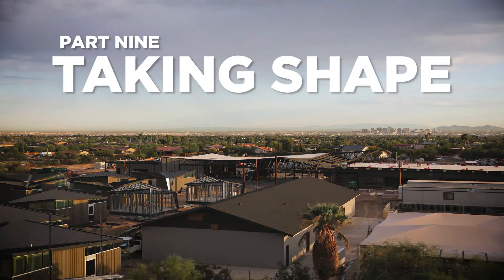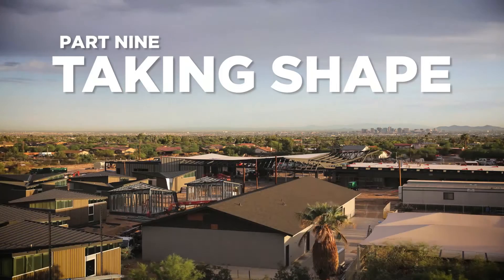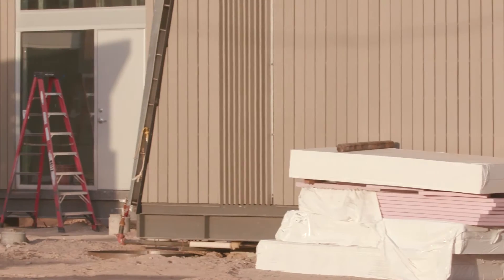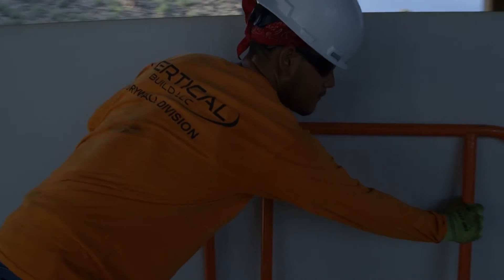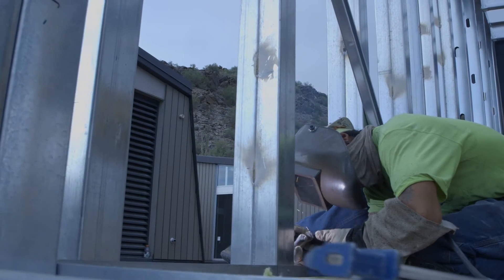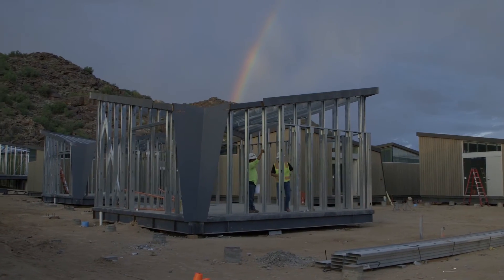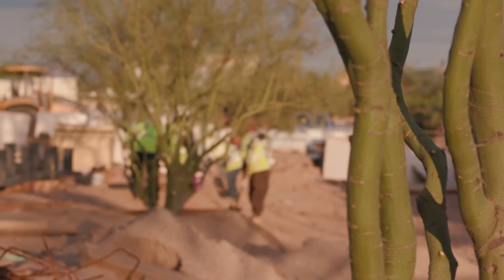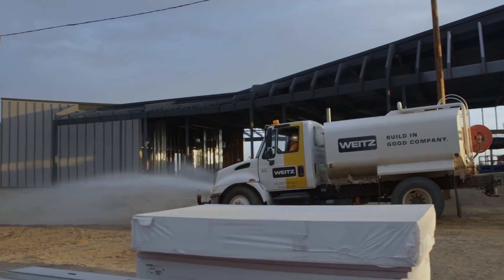Transforming Camp Sombrero: Part 9 (taking shape)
Watch as we transfer Camp Sombrero into the Parsons Leadership Center!

Learn more about the Campaign for Girls in Arizona and donate